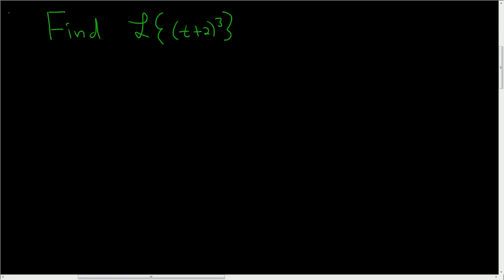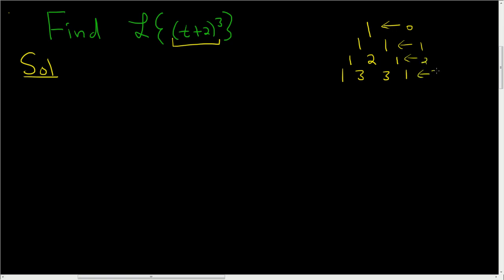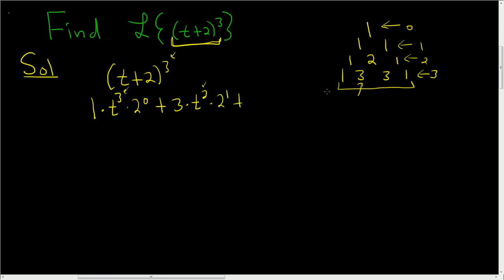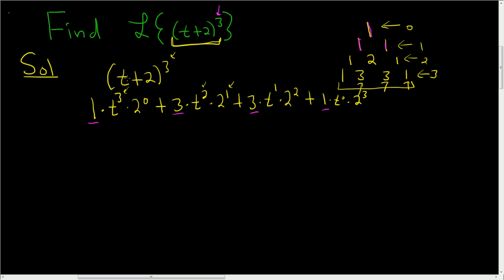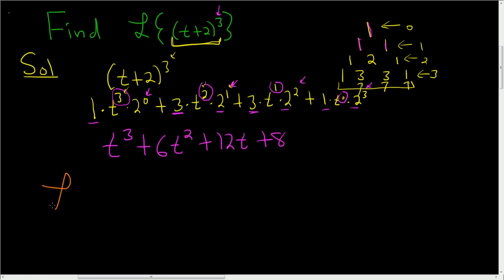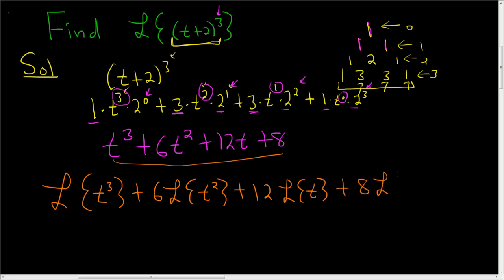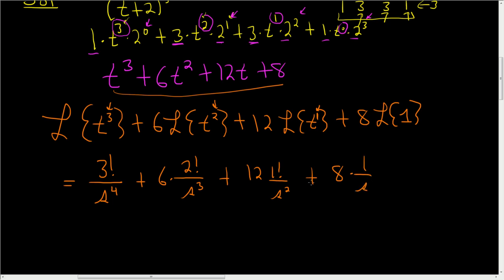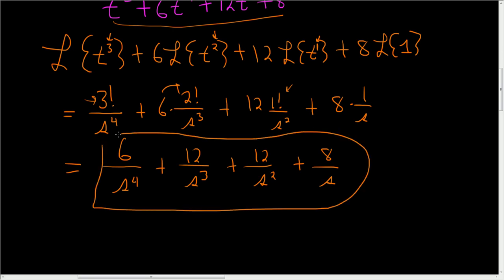Finding the Laplace Transform of f(t) = (t + 2)^3